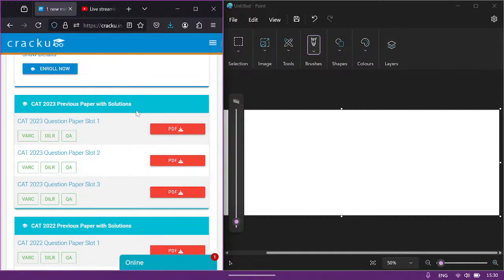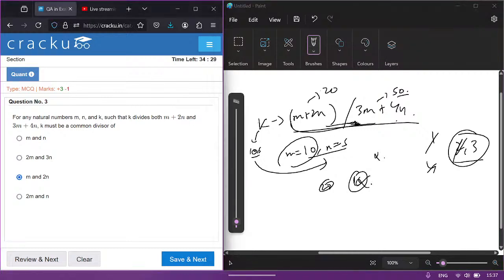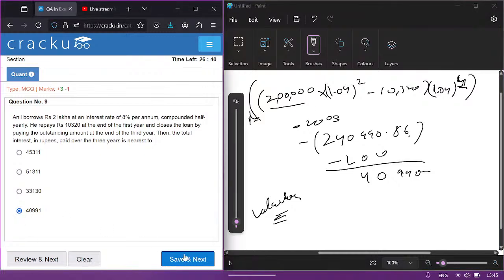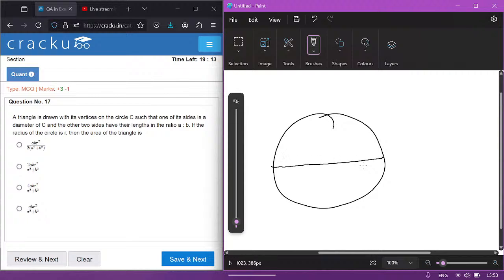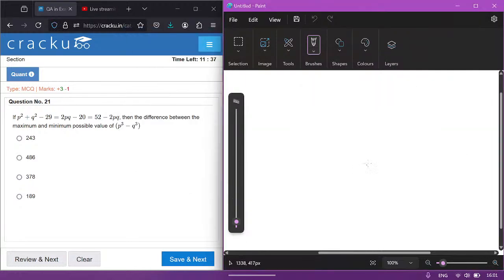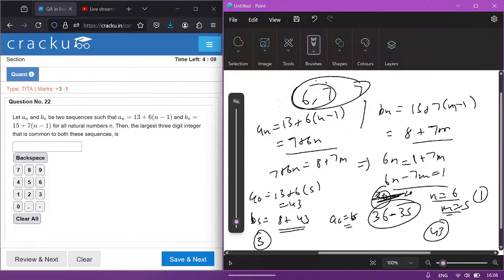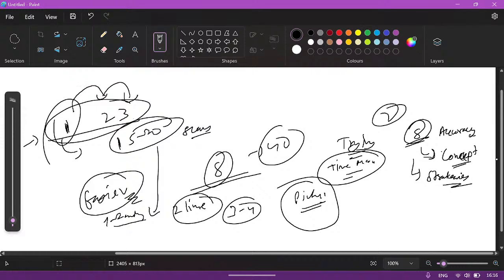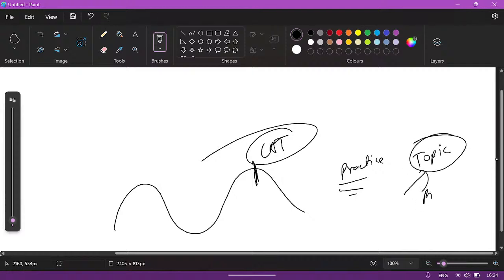Live CAT Mock QA CAT 2023 slot 2 - Get 99%ile in 30 mins by choosing your questions right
In this video, i will be solving a live mock for CAT aspirants, this mock was provided by  @CrackuInexam  @CrackuInexam  & i thank them for letting me use their platform.